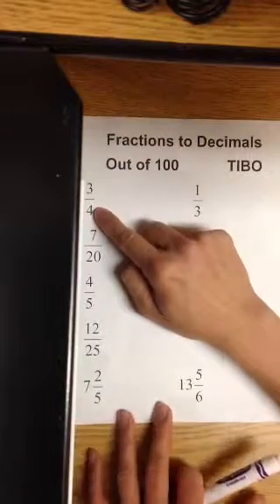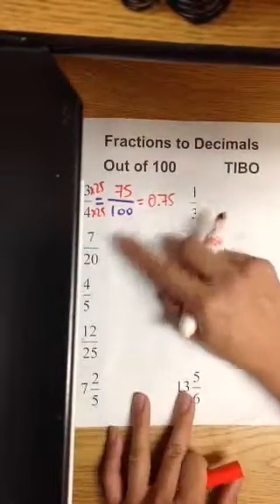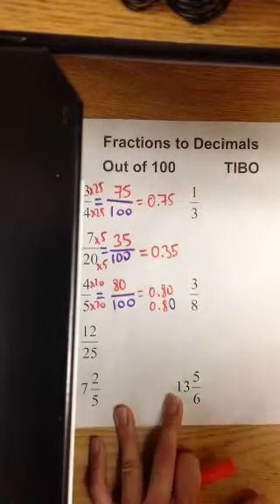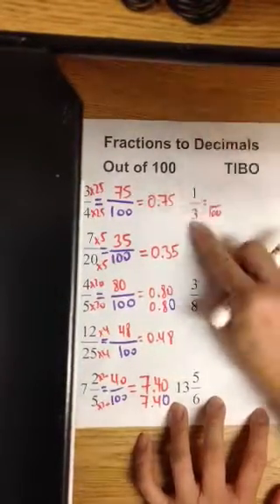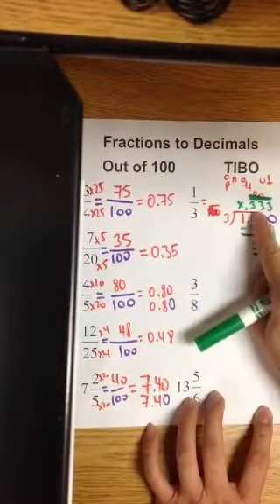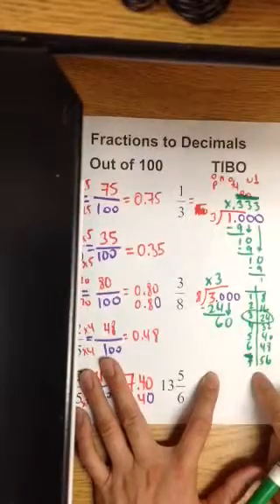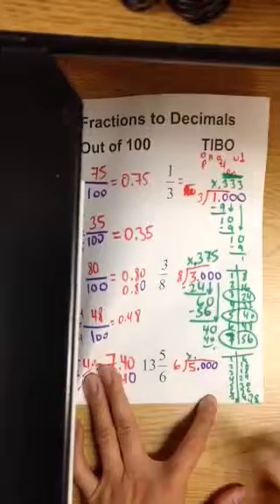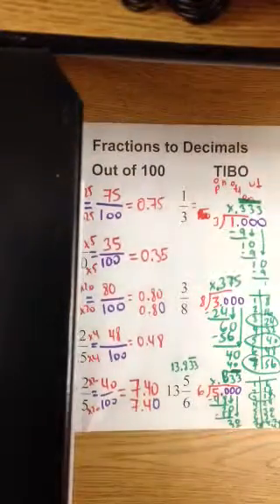Fractions to Decimals